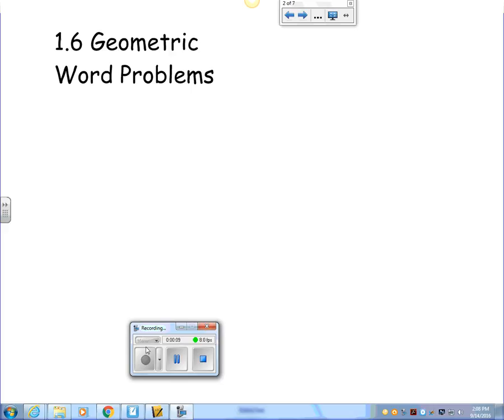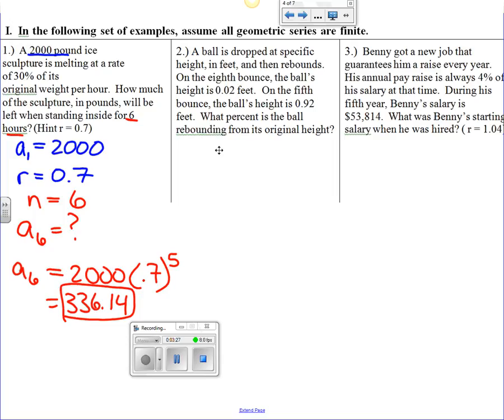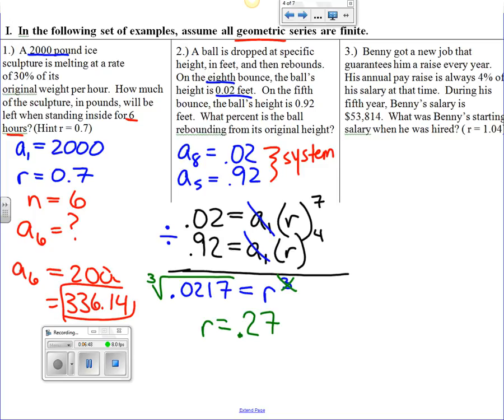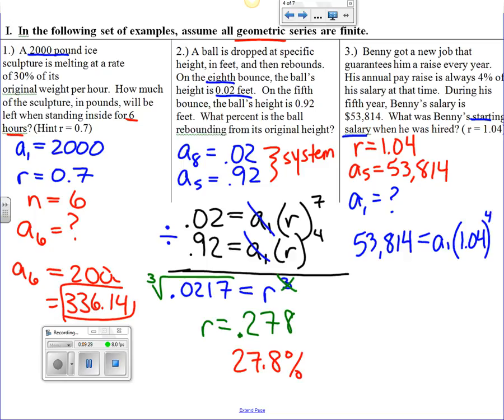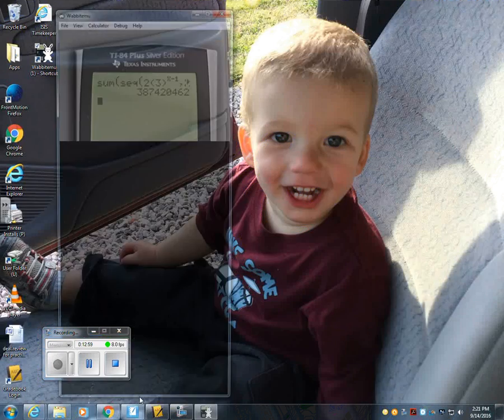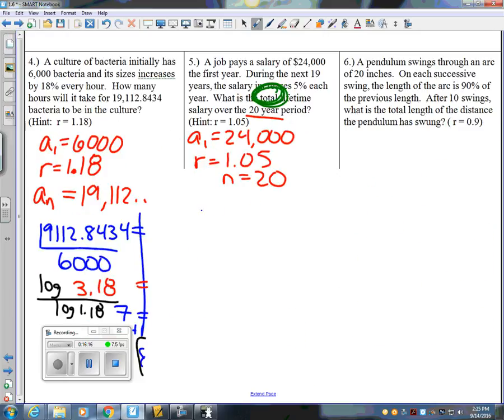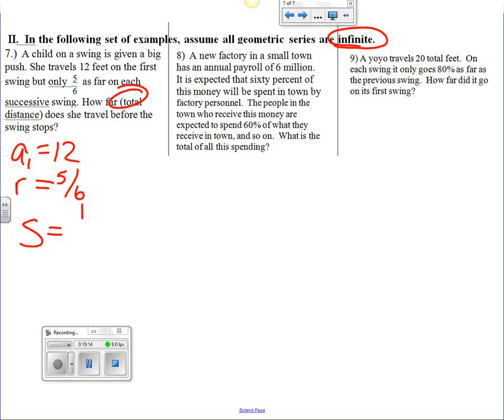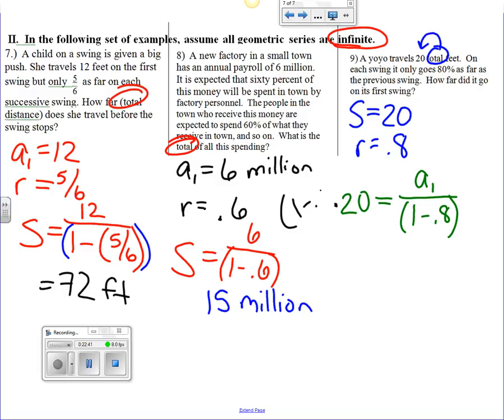1 6 Geometric Sequence and Series Word Problems